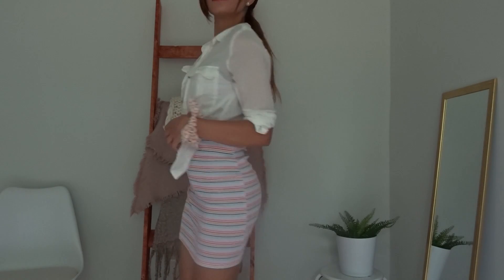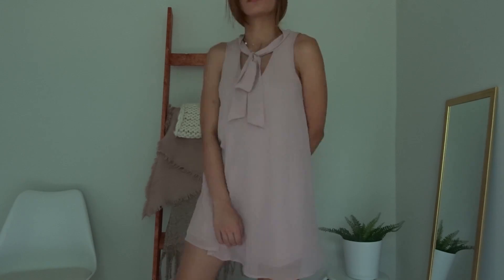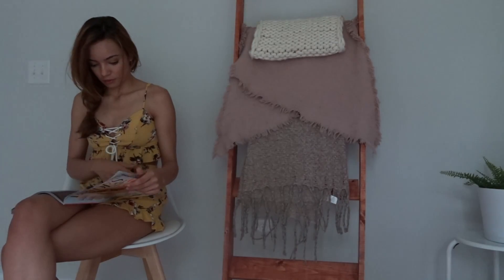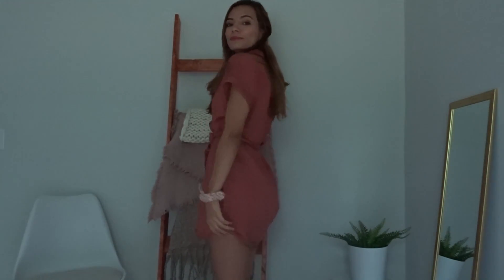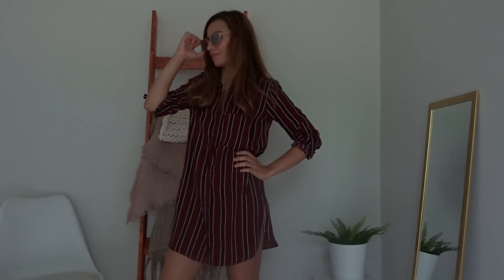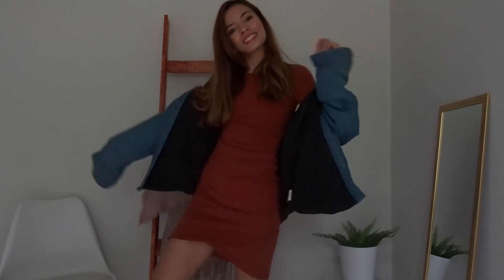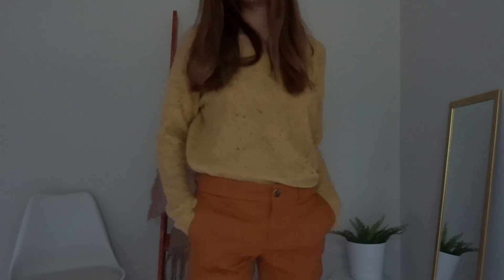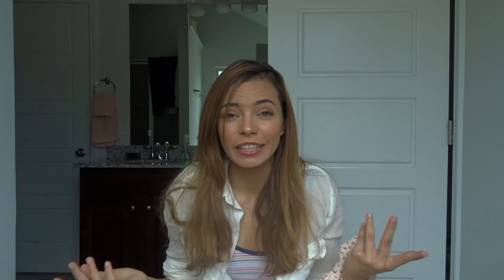Summer-Fall look book